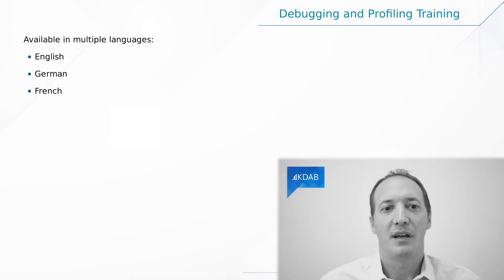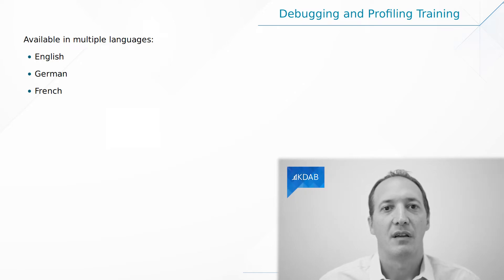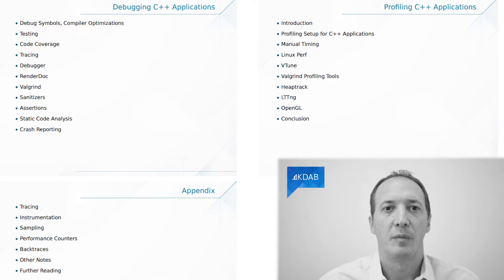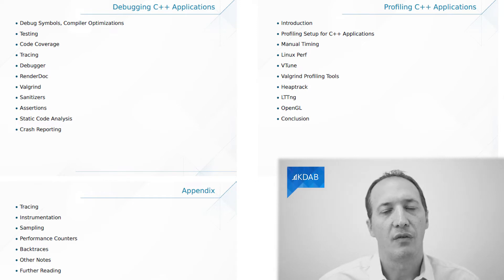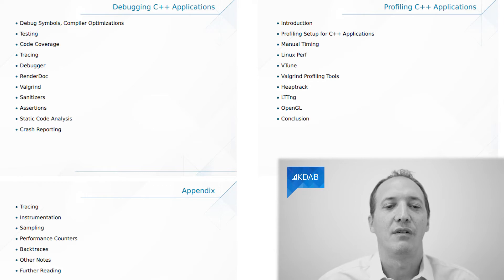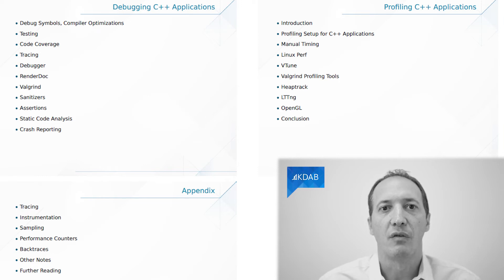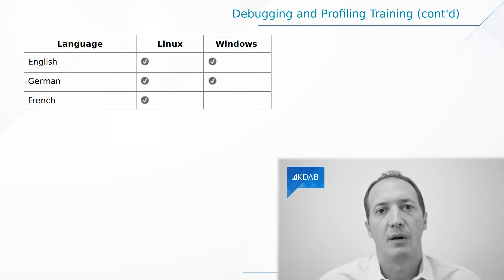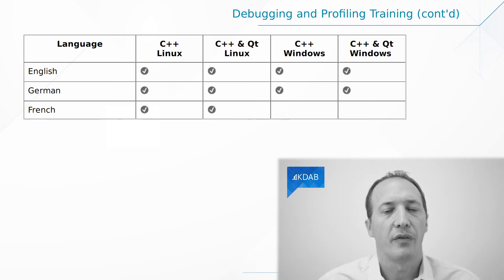Profiling and Debugging (Part 5) - KDAB Training Course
Learn more about the profiling and debugging training course provided by KDAB.

All KDAB Services videos: TBA

About the host:
This video is presented by David Faure, Senior Software Engineer and Trainer at KDAB. Long time KDE developer, he has been developing with Qt since 1998 and contributing to Qt itself since Qt 4.0. In addition to the many consulting projects he has delivered, David has taught modern C++, Qt development, as well as debugging and profiling on Linux, to numerous companies.